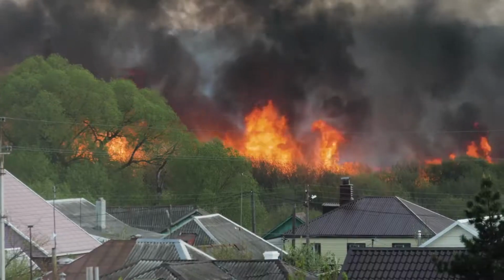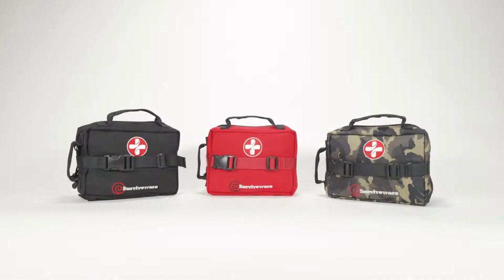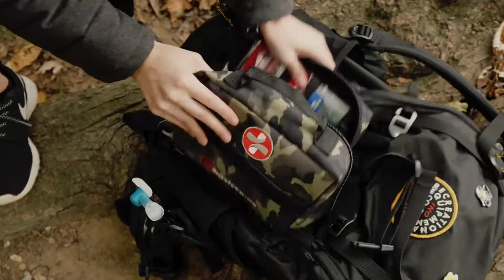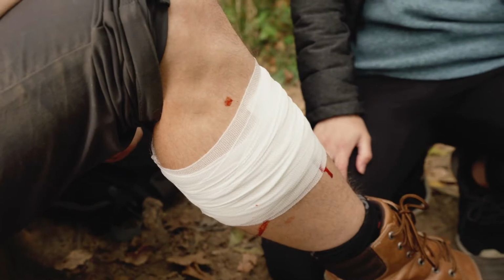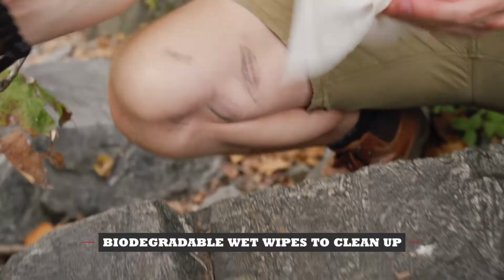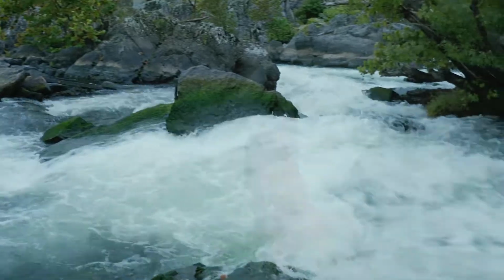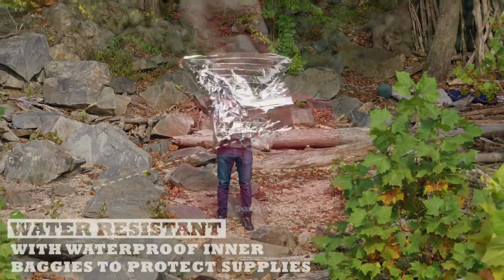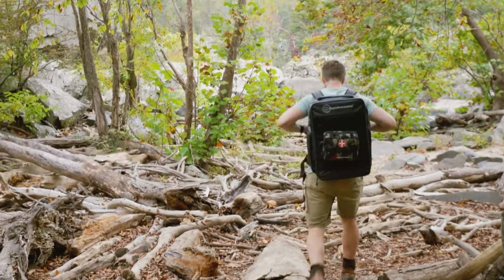Surviveware Survival First Aid Kit - A first aid kit, survival, and hygiene in one bag!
Introducing the 𝐒𝐮𝐫𝐯𝐢𝐯𝐚𝐥 𝐅𝐢𝐫𝐬𝐭 𝐀𝐢𝐝 𝐊𝐢𝐭𝐬 𝐛𝐲 𝐒𝐮𝐫𝐯𝐢𝐯𝐞𝐰𝐚𝐫𝐞. Finally, first aid kit, survival, and hygiene in one bag. With its organized and labeled compartments, these kits do the thinking for you. Contains survival tools such as a survival knife, an emergency handsaw, and a strong multi-tool. 𝐀𝐯𝐚𝐢𝐥𝐚𝐛𝐥𝐞 𝐢𝐧 𝐑𝐞𝐝, 𝐁𝐥𝐚𝐜𝐤, 𝐚𝐧𝐝 𝐂𝐚𝐦𝐨!

𝐎𝐮𝐫 𝐤𝐢𝐭𝐬 𝐝𝐨 𝐭𝐡𝐞 𝐭𝐡𝐢𝐧𝐤𝐢𝐧𝐠 𝐟𝐨𝐫 𝐲𝐨𝐮.
𝐁𝐞 𝐩𝐫𝐞𝐩𝐚𝐫𝐞𝐝 𝐚𝐧𝐝 𝐬𝐚𝐟𝐞.